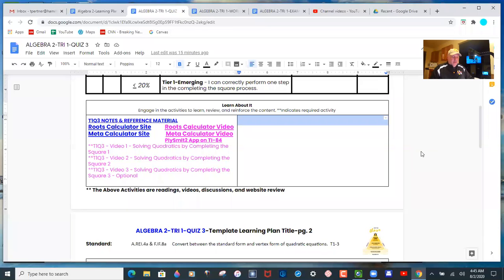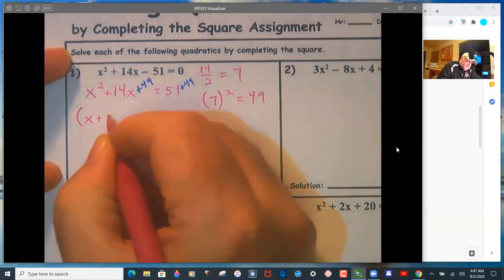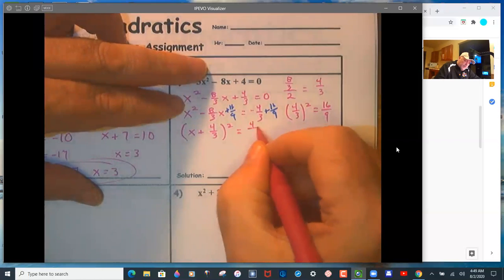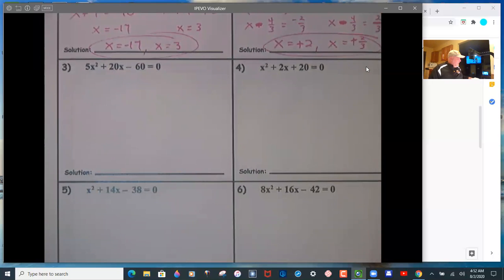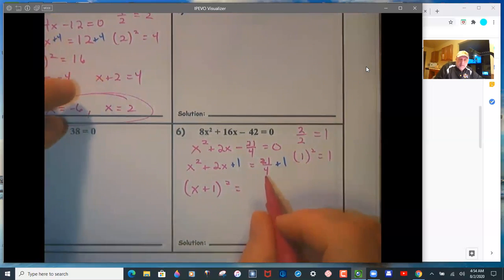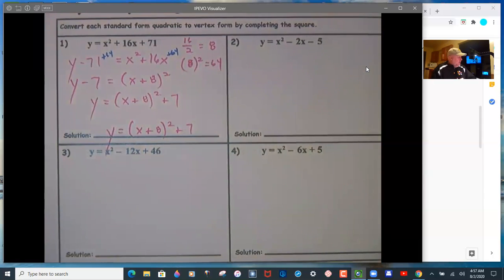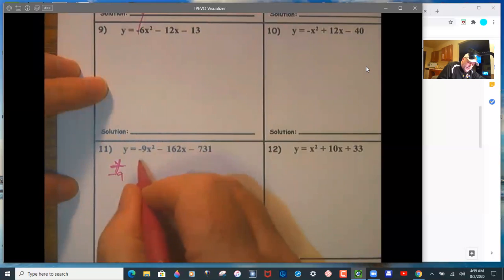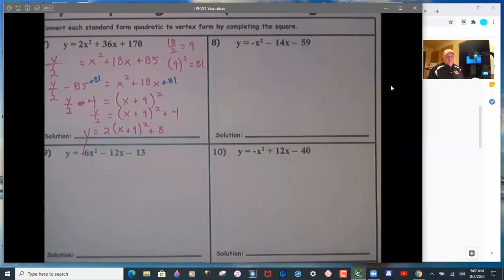Mr. Pertner-T1Q3-Completing the Square-Assignment 1